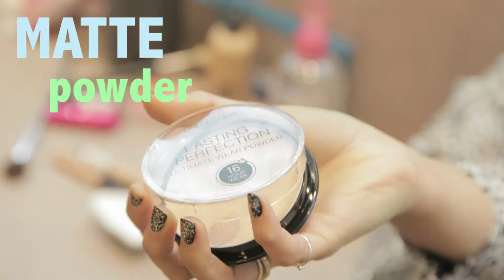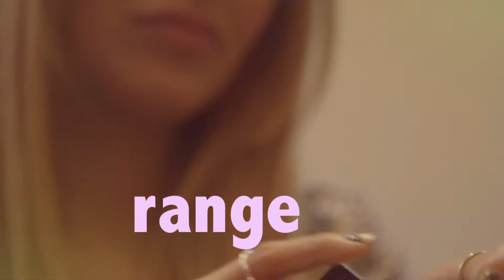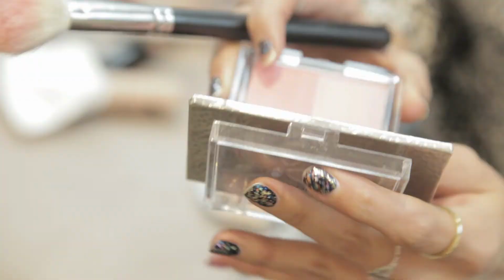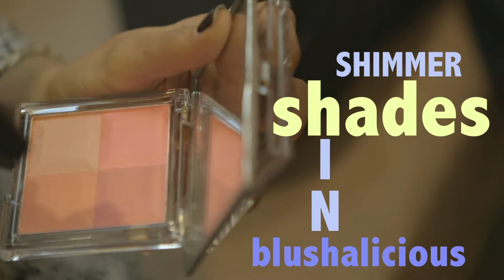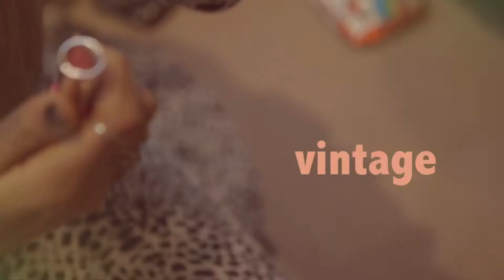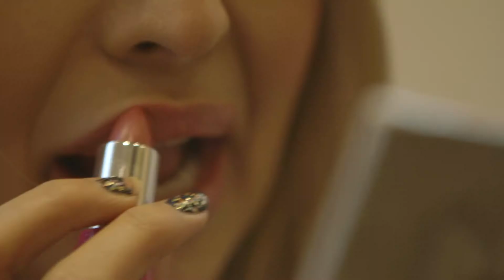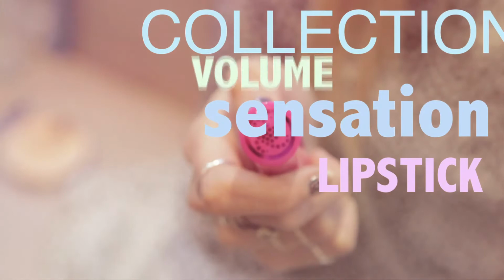Gizzi Erskine Show Me Your Wardrobe Get the Look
Jackie Dixon and Zara Martin, TV presenters of NEW TV series Show Me Your Wardrobe brought to you by Collection and Sky Living, show you how to create each week's celebrity look.

With the hottest Collection products and fashion expertise from Jackie and Zara, here's how to recreate the fabulous and 60s inspired look of Gizzi Erskine...